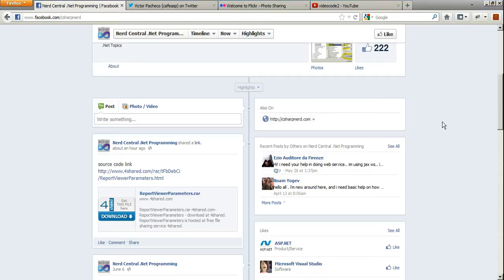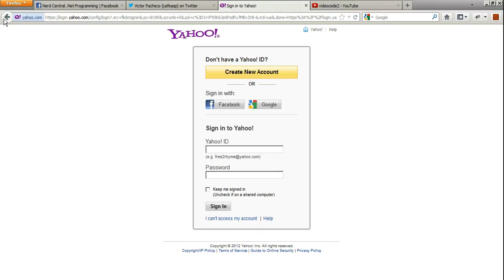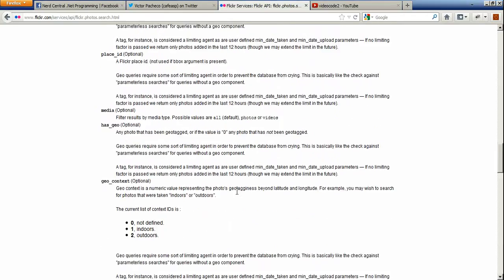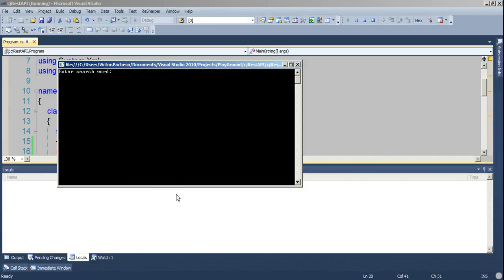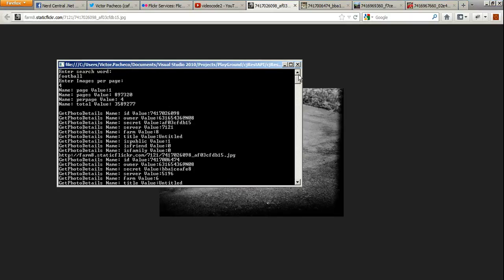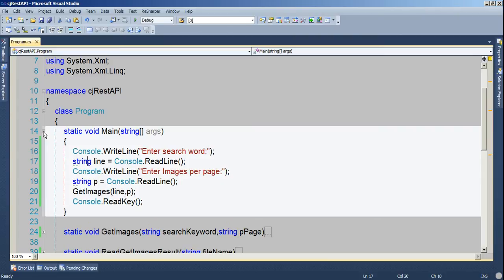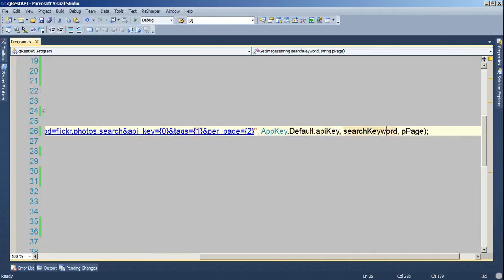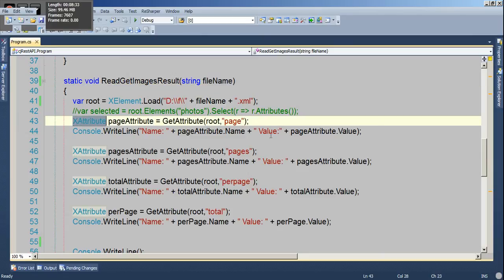How to search photos with Flickr API Video 1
First video - shows how to make REST call to Flirck API using XML and LINQ.